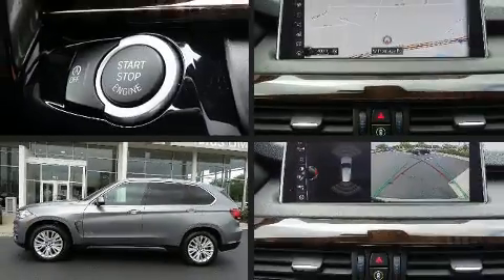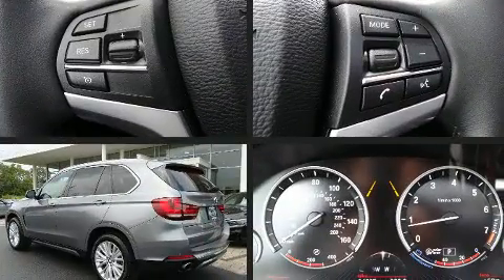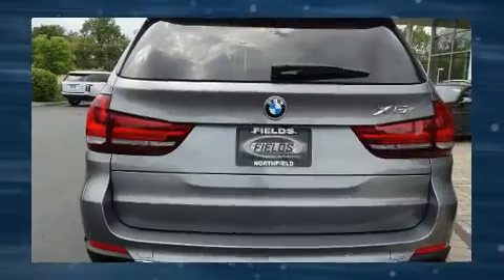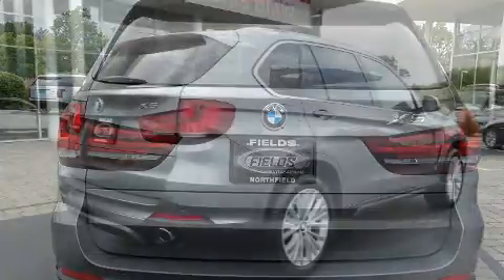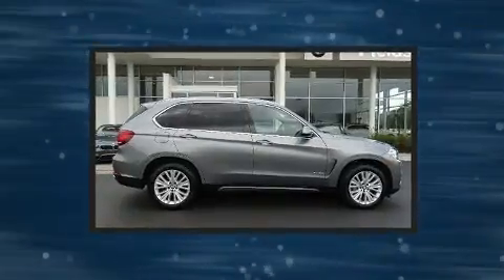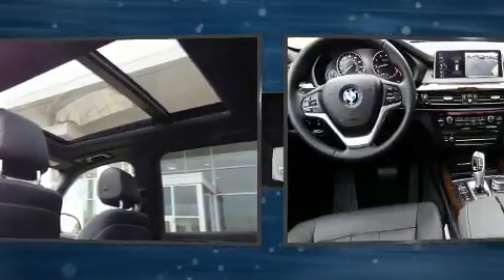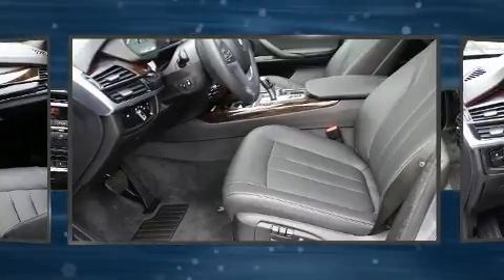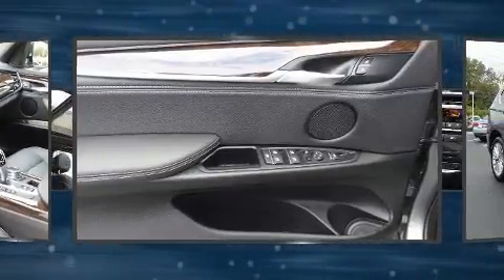2017 BMW X5 xDrive35i in Northfield, IL 60093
Get excited about the 2017 BMW X5 With fewer than 5,000 miles on the odometer, this vehicle rocks its class with 6-cylinder efficiency and distinctive styling! It features all-wheel drive versatility, an automatic transmission, and a 3 liter 6 cylinder engine. Turbocharger technology provides forced air induction, enhancing performance while preserving fuel economy. BMW prioritized handling and performance with features such as: 1-touch window functionality, a tachometer, a built-in garage door transmitter, fully automatic headlights, tilt steering wheel, a power liftgate, and air conditioning. For drivers who enjoy the natural environment, a power moon roof allows an infusion of fresh air. BMW also prioritized safety and security with features such as: dual front impact airbags with occupant sensing airbag, head curtain airbags, traction control, brake assist, anti-whiplash front head restraints, a panic alarm, an emergency communication system, and 4 wheel disc brakes with ABS. You'll never lose visibility with rain sensing wipers, which activate automatically when the drops start to fall. Our aim is to provide our customers with the best prices and service at all times. Please don't hesitate to give us a call.